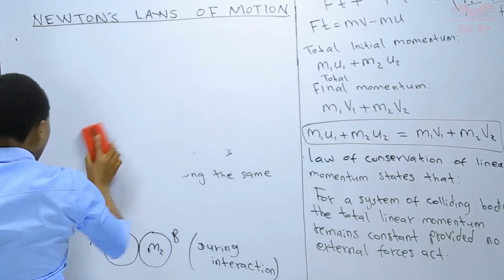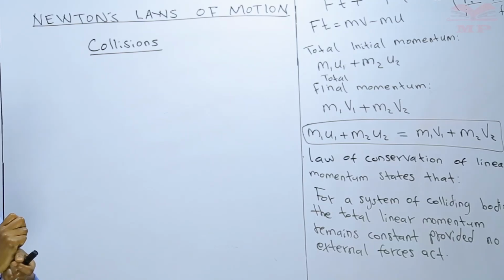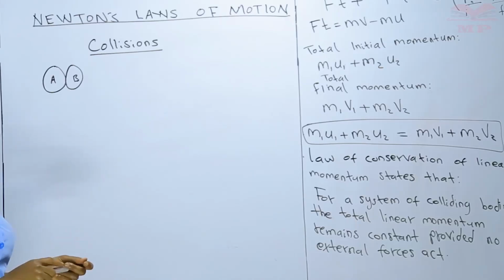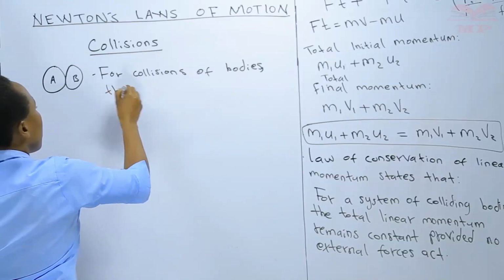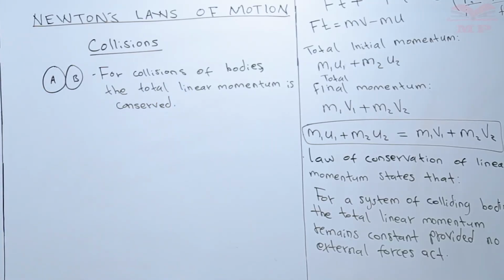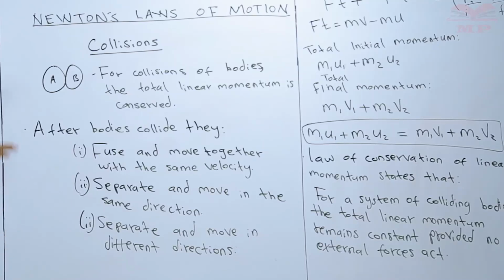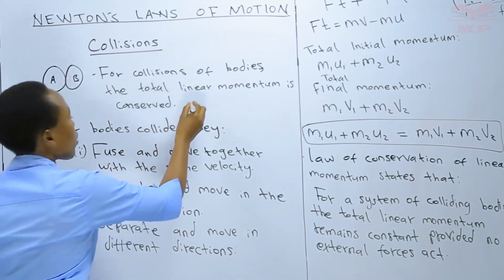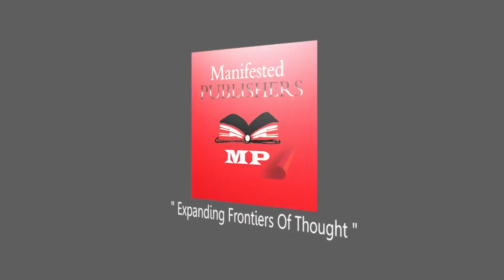NEWTONS LAW OF MOTION COLLISIONS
💼 Newton’s Laws of Motion & Collisions – Short Version

💡 Definition:
Collisions are interactions between bodies where forces act for a short time, and their motion follows Newton's Laws of Motion.

Newton’s Laws in Collisions:

1️⃣ First Law (Inertia) 🧊

Objects remain at rest or in motion unless acted on by an external force.

2️⃣ Second Law (F = ma) ⚡

Force during collision causes change in momentum.

3️⃣ Third Law (Action–Reaction) 🔁

For every action, there is an equal and opposite reaction (forces between colliding bodies are equal).

Types of Collisions:

1️⃣ Elastic Collision ⚖️

Momentum and kinetic energy conserved.

2️⃣ Inelastic Collision 💥

Momentum conserved, but kinetic energy is lost.

3️⃣ Perfectly Inelastic Collision 🔗

Bodies stick together after collision.

Key Insight:

Collisions obey Newton’s laws, especially the third law and conservation of momentum, making them predictable and analyzable ✅